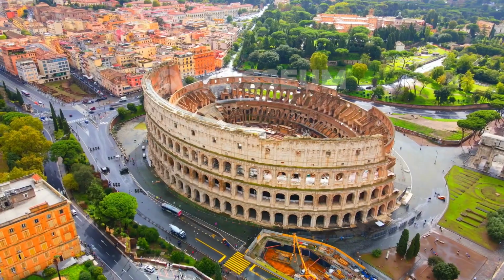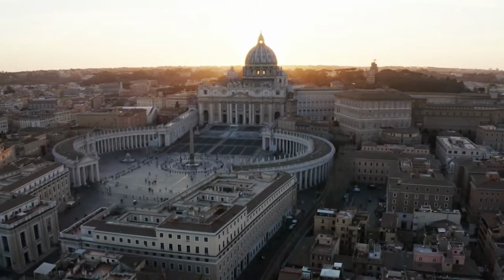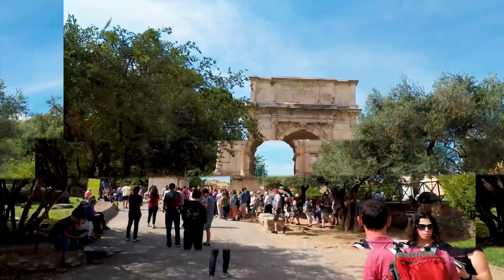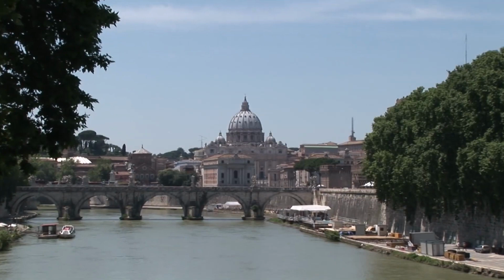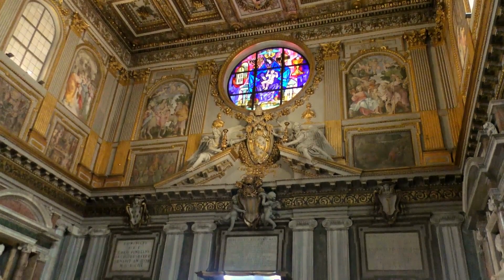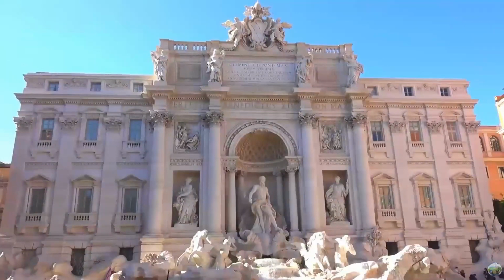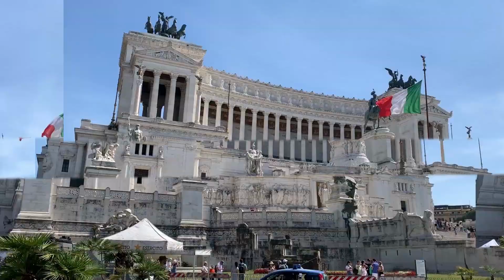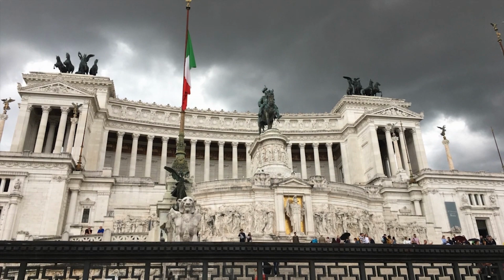Top 10 Best Tourist Attractions in Rome - Travel Video 2023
Welcome to our comprehensive guide on the top tourist attractions in Rome! Discover the wonders of the Eternal City, steeped in history, art, and captivating landmarks that have fascinated visitors for centuries. In this video, we take you on a virtual journey, showcasing the must-visit sights and hidden gems of Rome.

Step into the past at the iconic Colosseum, the grand amphitheater that witnessed epic gladiatorial battles. Explore the architectural marvel of the Pantheon, an ancient Roman temple featuring an extraordinary domed ceiling. Immerse yourself in the opulence of Vatican City, home to St. Peter's Basilica and the awe-inspiring Sistine Chapel adorned with Michelangelo's frescoes.

Stroll through the enchanting Vatican Gardens or delve into the captivating history of the Roman Forum, once the center of Roman public life. Discover the breathtaking beauty of the Trevi Fountain, where tossing a coin promises a return to Rome. Experience the grandeur of the Spanish Steps and enjoy the vibrant atmosphere of Piazza Navona, a bustling square surrounded by stunning Baroque buildings.

The video also highlights lesser-known attractions like the charming Trastevere neighborhood, dotted with colorful narrow streets and welcoming trattorias. Escape the crowds and visit the serene Aventine Hill, offering panoramic views of the city. Take a relaxing walk along the Tiber River or explore the captivating collections at the Galleria Borghese, a true art lover's paradise.

Join us as we unearth the rich history, culinary delights, and cultural treasures that Rome has to offer. Whether you're planning your next trip or simply want to immerse yourself in the beauty of this timeless city, our guide will ensure you don't miss a thing. Get ready to fall in love with Rome!

Chapters:

00:00 Introduction
00:52 Colosseum
01:27 St. Peter’s Basilica
02:04 Pantheon
02:45 Roman Forum
03:26 Saint Peter’s Square
04:07 Basilica di Santa Maria Maggiore
04:48 Vatican Museums
05:29 Trevi Fountain
06:10 Piazza del Popolo
06:51 Victor Emmanuel II Monument